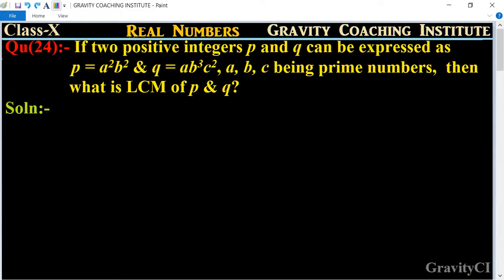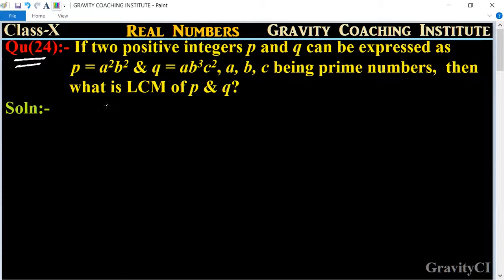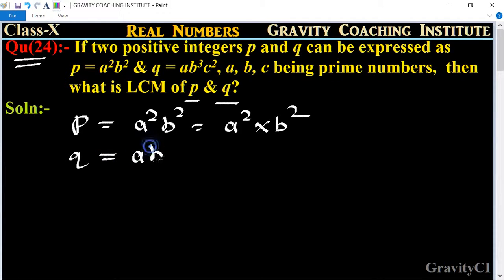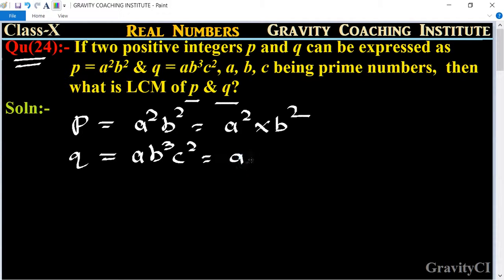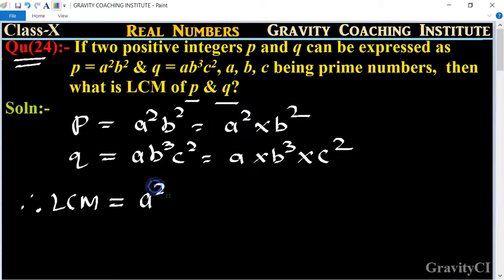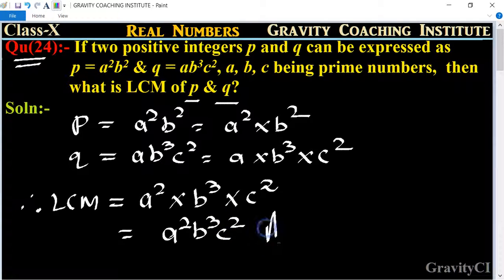Q24 | If two positive integers p and q can be expressed as p = a^2 b^2 and q = a b^3 c^2 | Class 10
Qu(24):- If two positive integers p and q can be expressed as p = a^2b^2 and q = ab^3c^2, a, b, c being prime numbers,  then what is LCM of p and q?